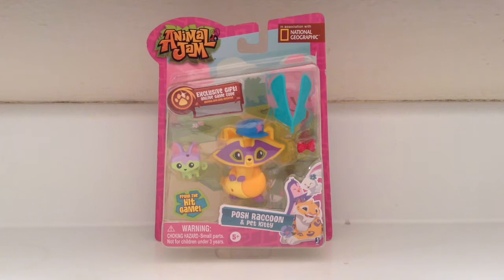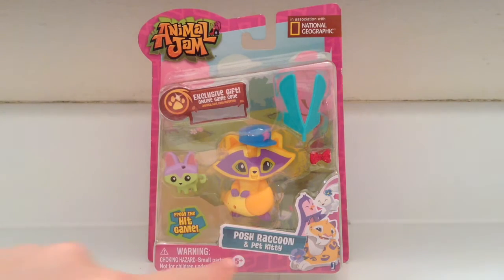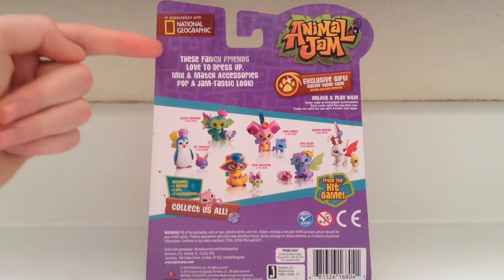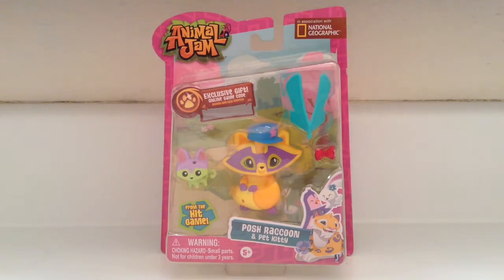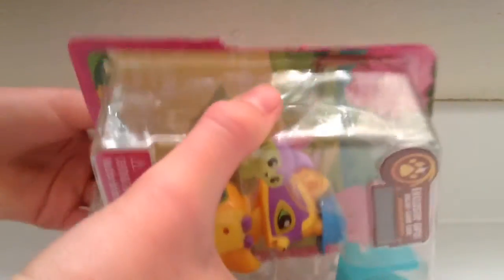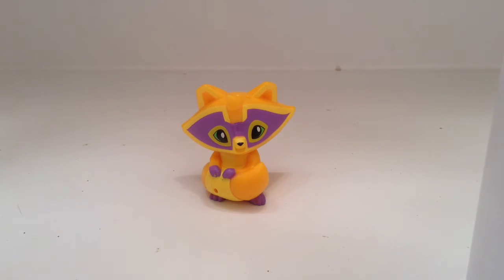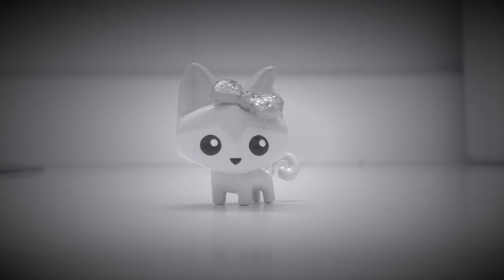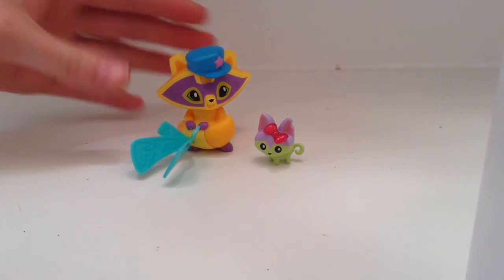Unboxing Animal Jam Posh Raccoon Toy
You can get these toys at many Walmart stores. She has a giveaway up for when she gets to 15 subscribers.